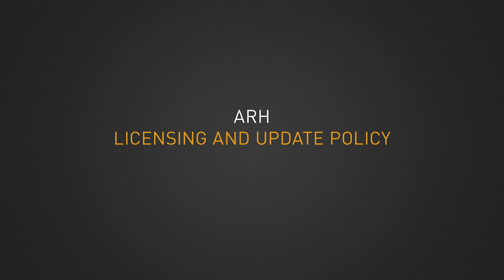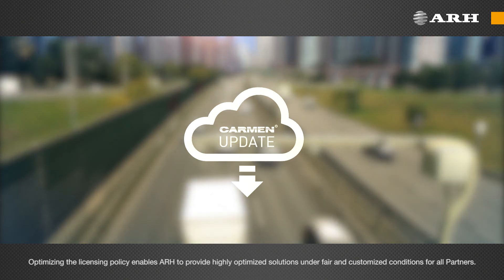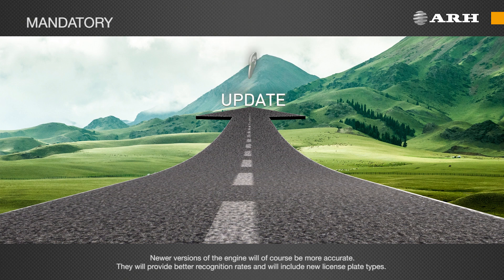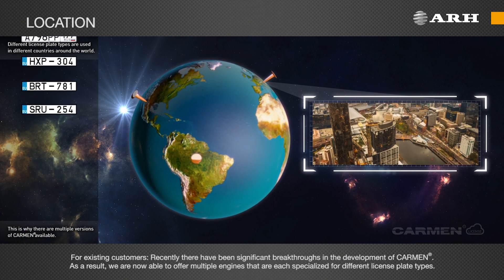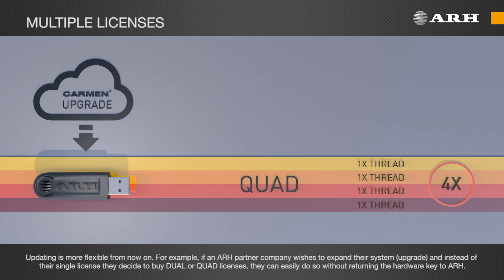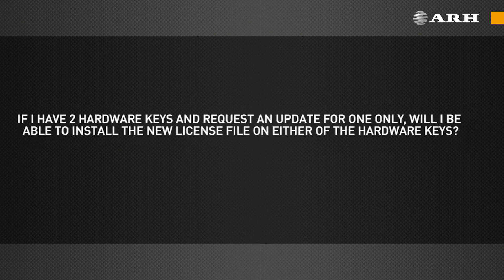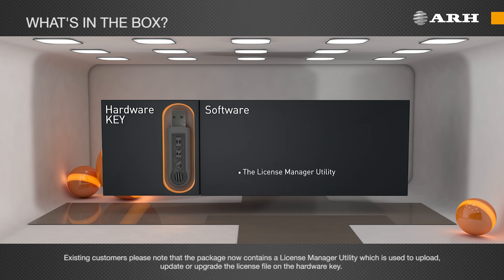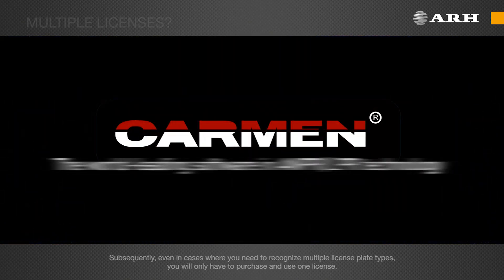Adaptive Recognition - CARMEN LICENSING AND UPDATE POLICY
To deliver technology not bound by limitations, to provide solutions based on the most sophisticated technologies available has always been the main goal of Adaptive Recognition. This goal has already been and is continuously being realized as the world leading CARMEN engine.

The core algorithm of the CARMEN engine is based on technology that shares common roots with artificial intelligence development. It is this technology that facilitates engine training and allows the CARMEN engine to always be at least one step ahead. Providing such an engine requires continuous research and development which demands well allocated resources.

To optimize, we at Adaptive Recognition have been creating and developing a collection of different CARMEN engines specialized for different license plate types. The Adaptive Recognition Licensing and Update Policy focuses on the fact that some license plate types require more resources for development than others. Therefore, we need to differentiate between them and allocate our resources accordingly. Optimizing the licensing policy enables Adaptive Recognition to provide highly optimized solutions under fair and customized conditions for all Partners. Ultimately and most importantly, this policy ensures that CARMEN remains the most advanced and reliable ANPR engine on the market.

FAQ for the CARMEN Licensing and Update Policy

1:40
Why do we need to differentiate between licenses?

2:10
Is updating mandatory?

2:40
Will previously installed and fully functional CARMEN versions keep working in the future without updating?

3:02
Why is it important to specify the location where CARMEN will be used and the countries which need to be covered?

4:07
I have an older hardware key running an older version of CARMEN. Will I still be able to receive updates or is new hardware necessary?

4:37
What are the advantages of updating CARMEN licenses with the help of separate license files?

5:14
Do I need Internet access at the site(s) where I want to update the hardware keys?

5:39
Are new CARMEN engines (v9 and above) compatible with earlier systems?

6:09
If I have 2 hardware keys and request an update for one only, will I be able to install the new license file on either of the hardware keys?

6:47
What do I receive when purchasing a CARMEN license?

7:47
How does the Update Policy affect CARMEN’s reliability?

8:10
My system needs to recognize multiple license plate types from different countries. Do I need to purchase multiple licenses as well?